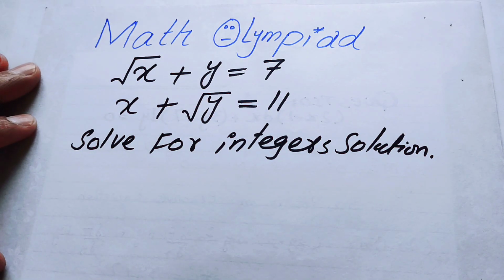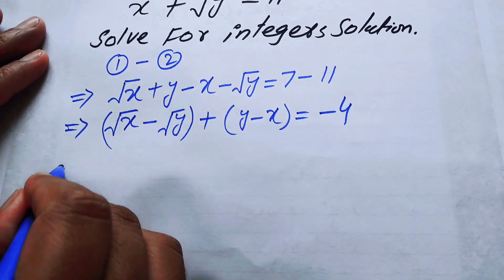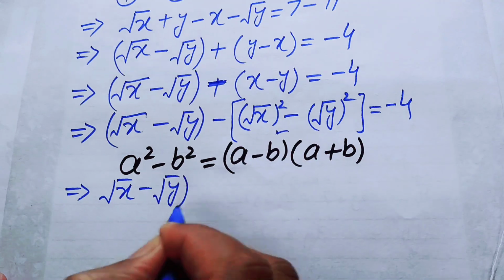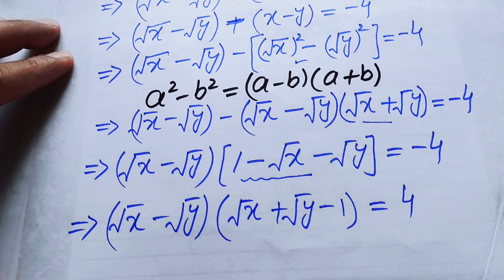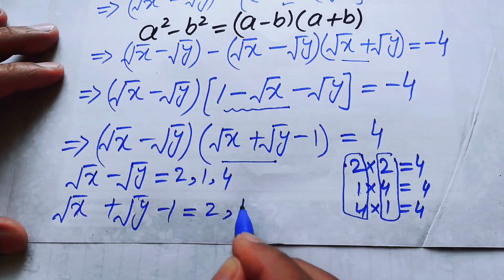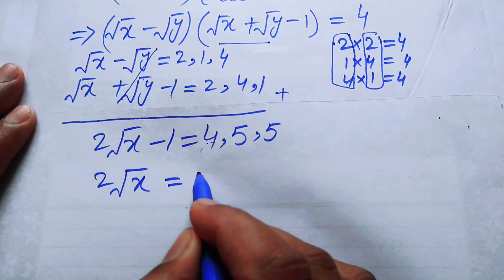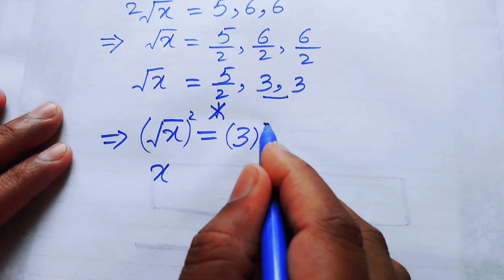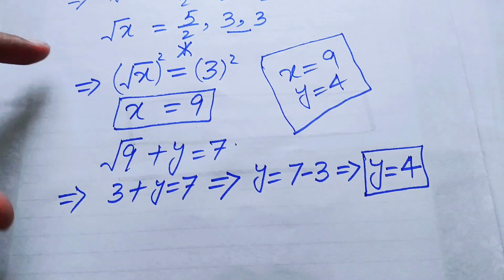Find "X,Y" in this Nice Math Olympiad Equation | Math Olympiad Challenge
Simplify Exponential equation | Math Olympiad Challenge

mathematics olympiad
eye level math olympiad 2020
international math contest
international math contest 2022
international math olympiad 2022
international math contest 2021
international mental maths olympiad
math olympiad contest problems for elementary and middle schools
math olympiad elementary
math olympiad practice
math olympiad practice tests
math olympiad tutoring
mathematical olympiad treasures
math olympiad practice questions
math olympiad practice problems
math olympiad sample tests

math olympiad
british mathematical olympiad
american mathematics olympiad
middle european mathematical olympiad
sasmo
imo olympiad
imo math
math olympiad 2021
mathematics olympiad
euclidean geometry in mathematical olympiads
math olympiad elementary
aops woot